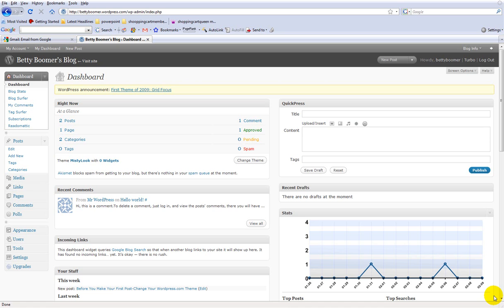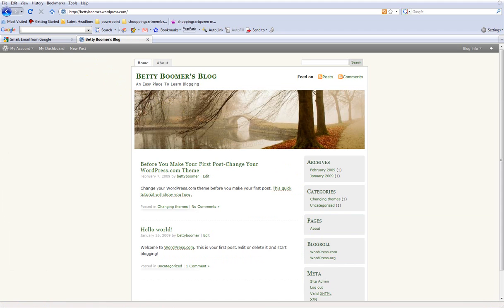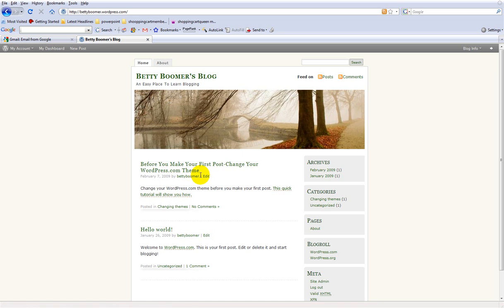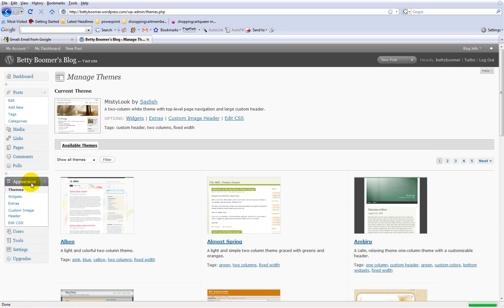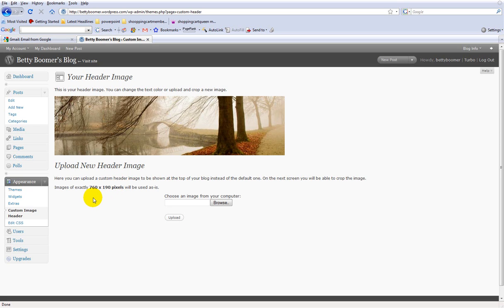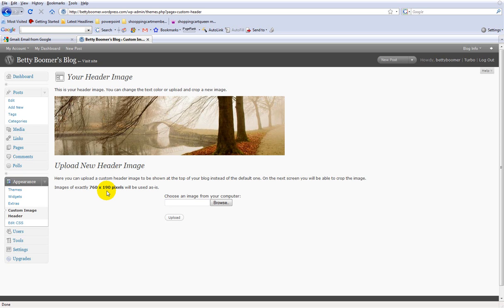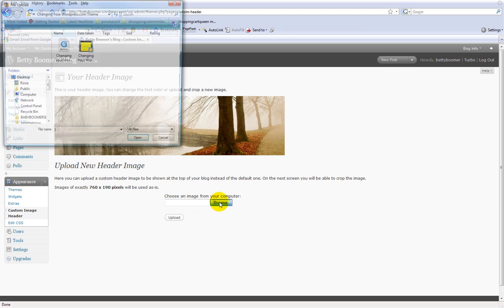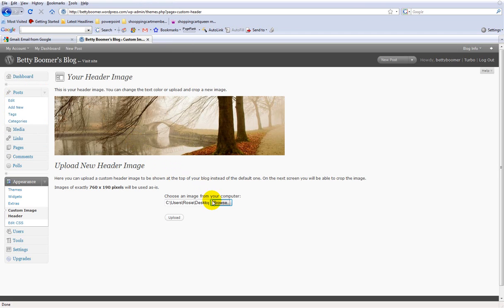Wordpress.com Tutorial-How To Change General Settings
Once again there are several things you should do before you even think about doing your first post.